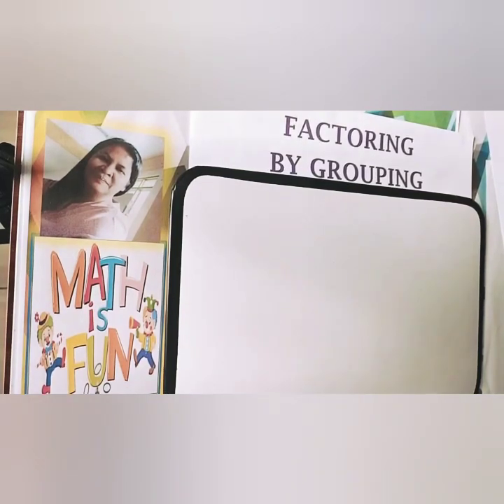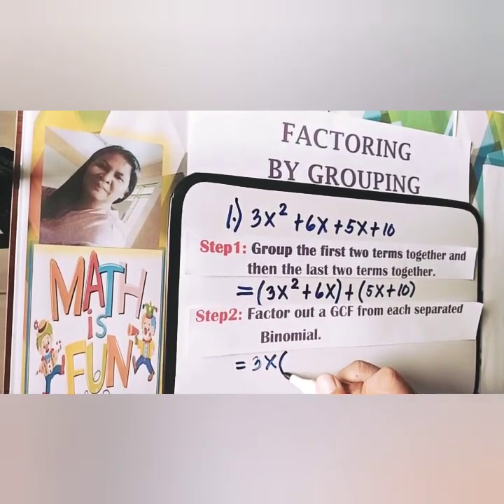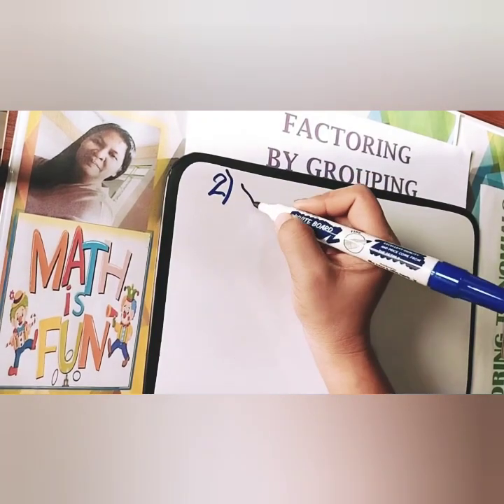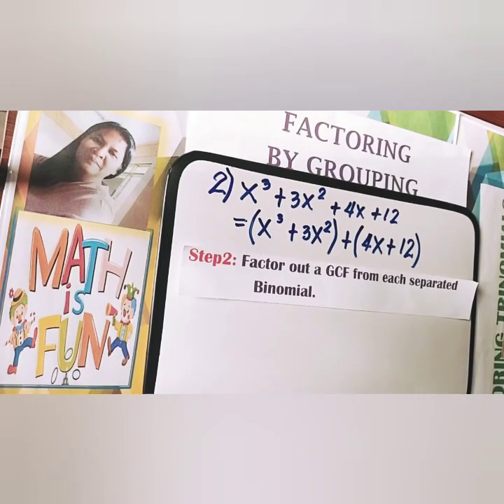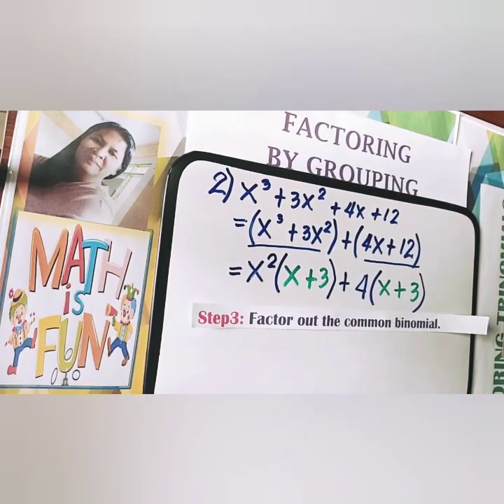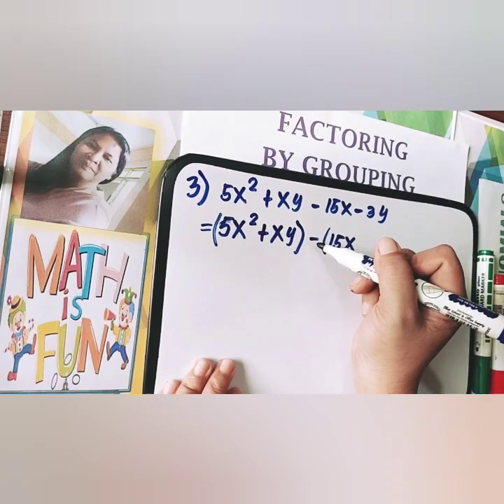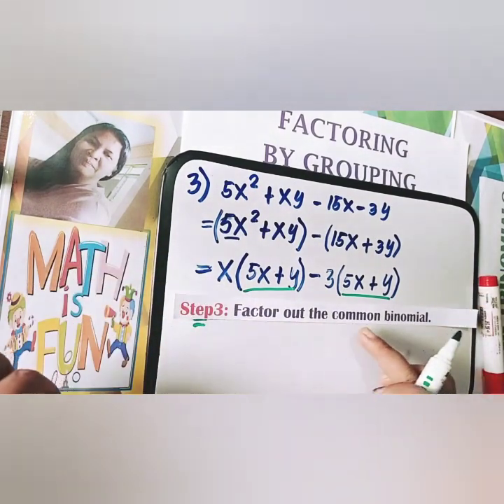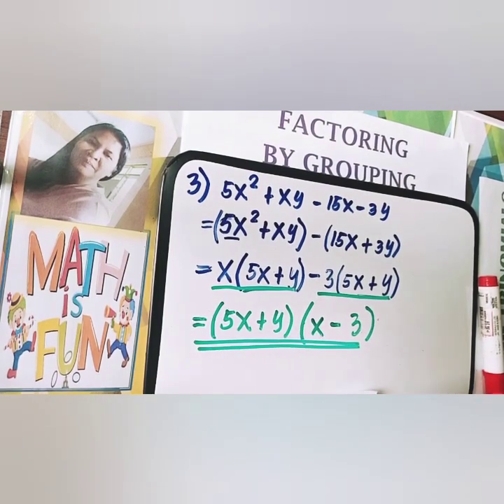Factoring by Grouping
Easy Math